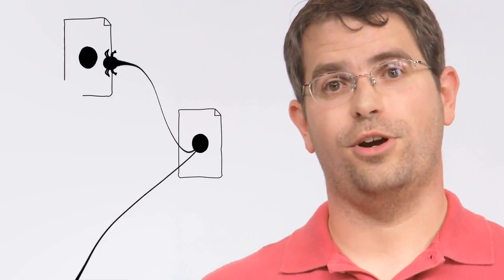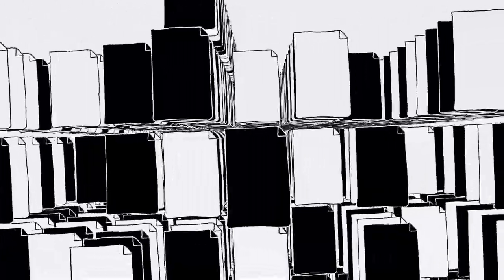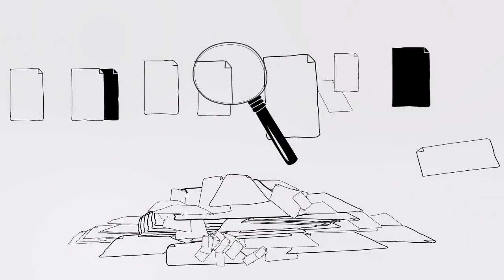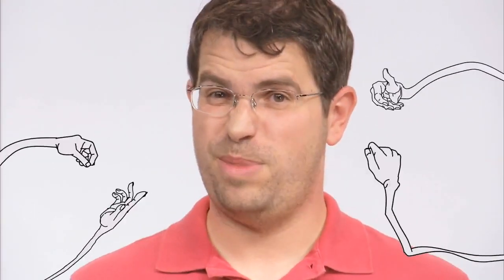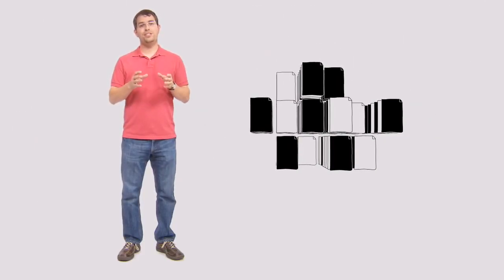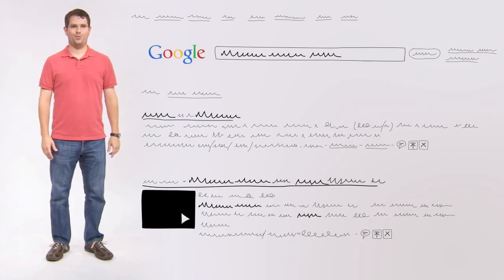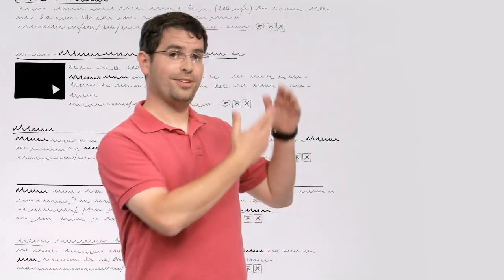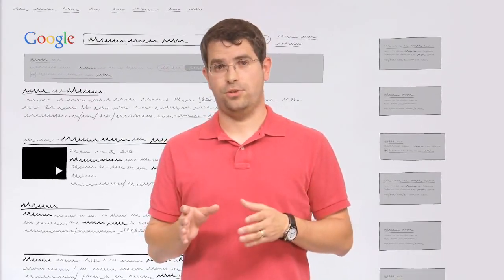How Search Works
By Matt cutts